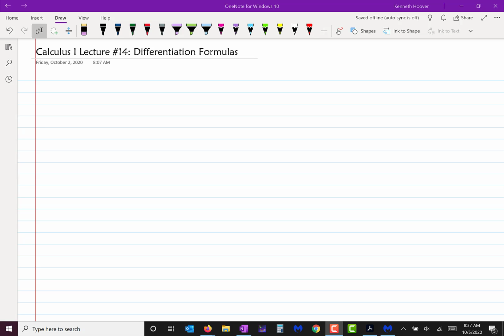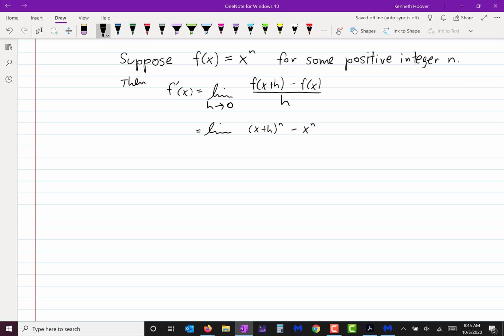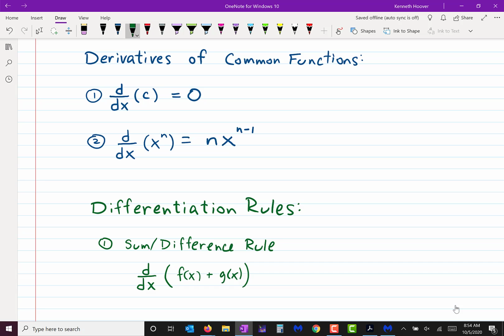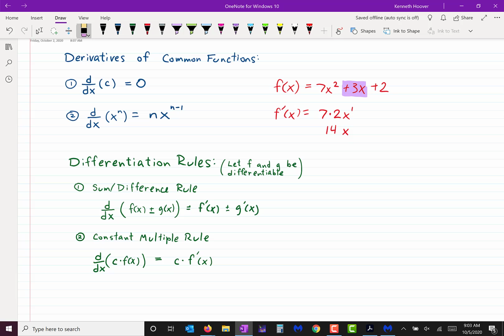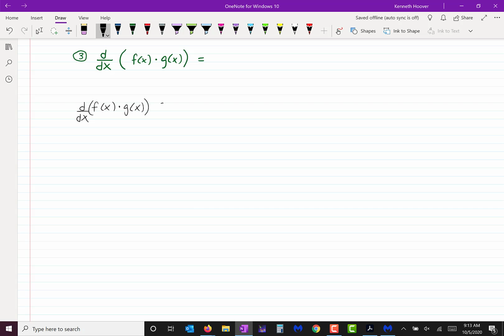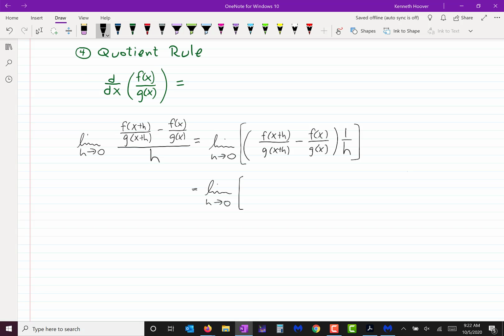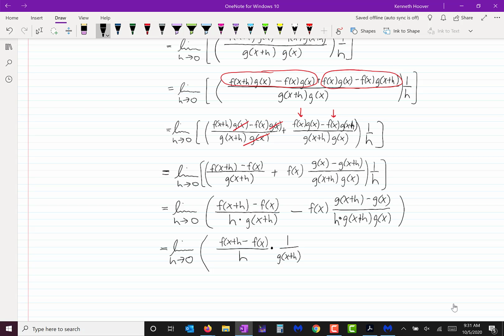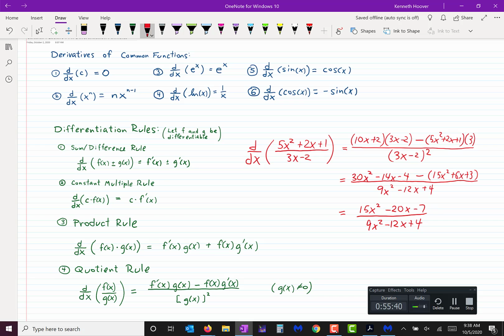Calculus I Lecture 14 Differentiation Formulas